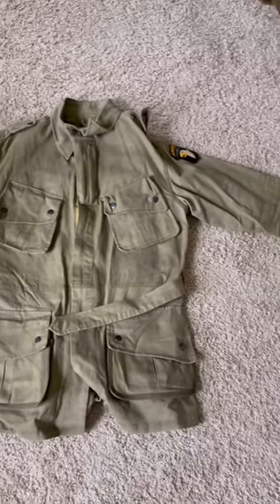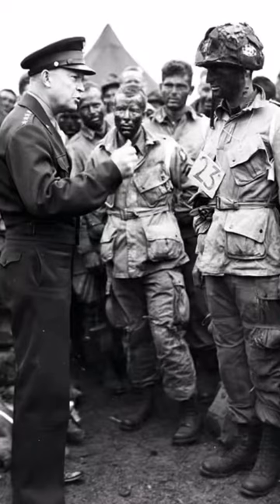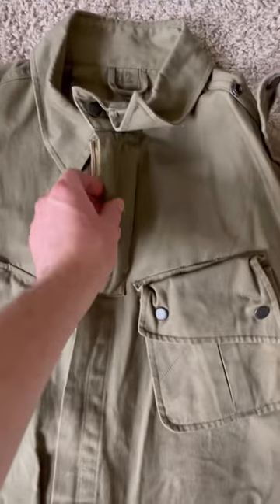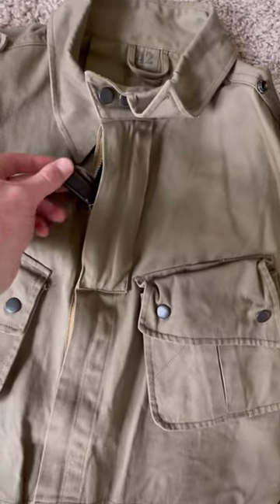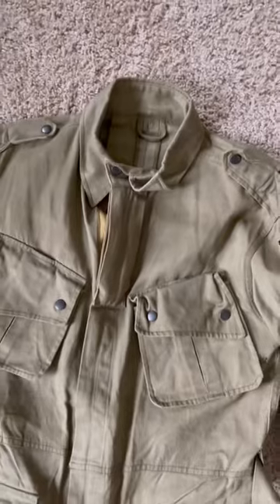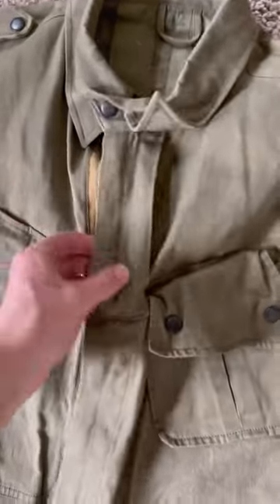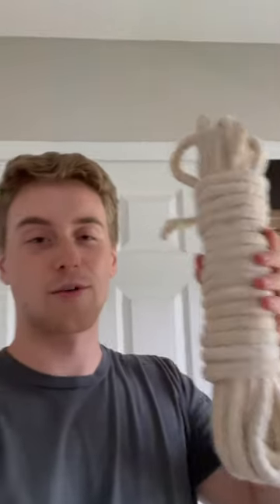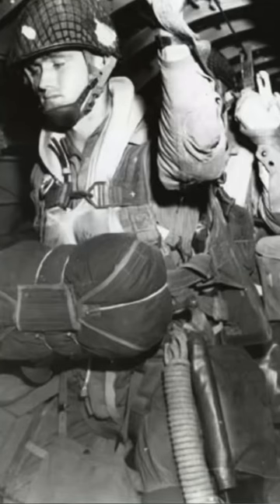Secret Pocket in WWII Uniforms??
Did you know this fact about WWII Paratrooper uniforms?